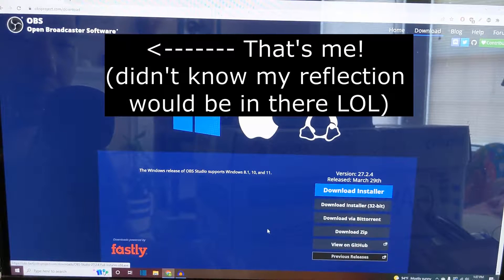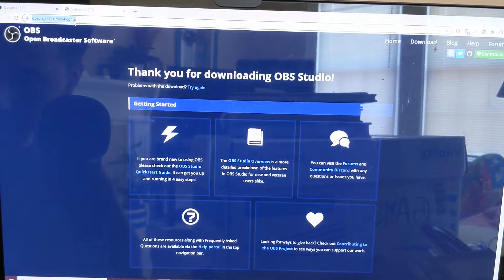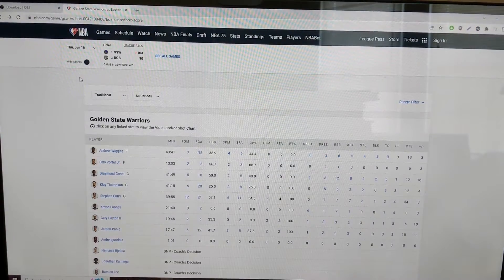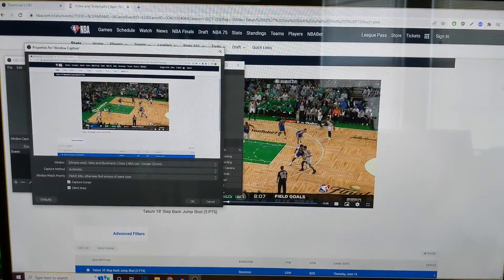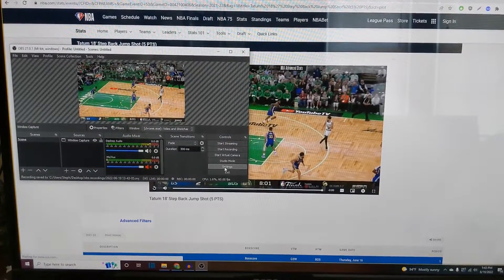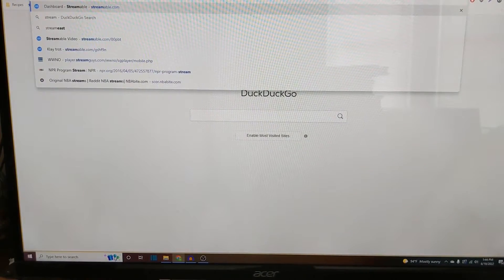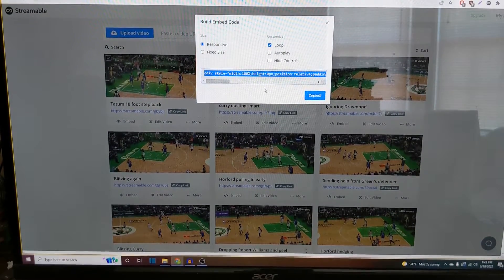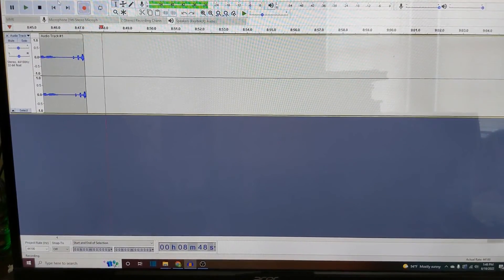How to find NBA clips / highlights and screen record them with OBS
I get asked all the time how to find and record NBA clips. So I pointed my phone at my monitor and made this janky tutorial covering my process of how to get NBA clips and use screen recording software.

UPDATE: I'm getting a ton of questions from people who are getting a black screen on OBS when trying to record from league pass. If you're using chrome, try disabling hardware acceleration in your settings.